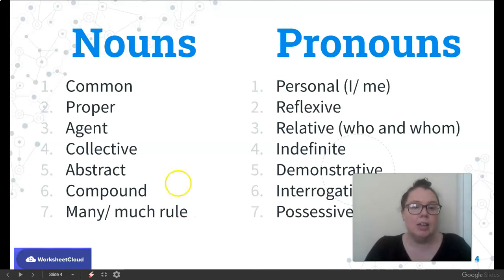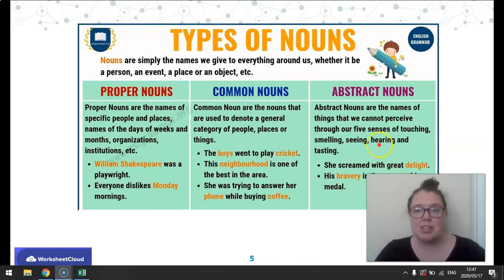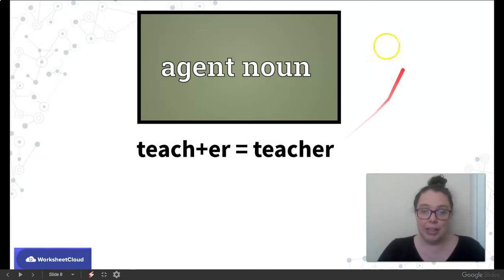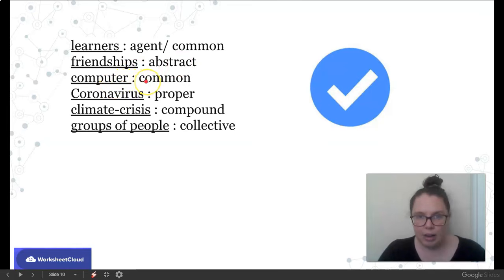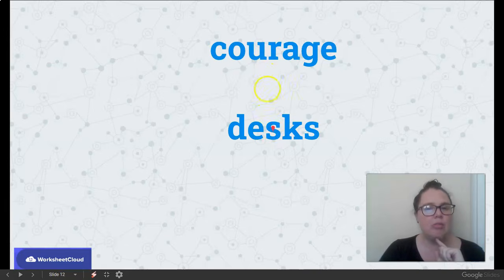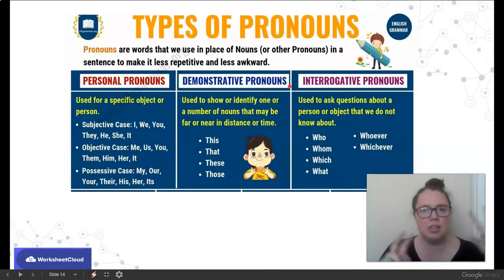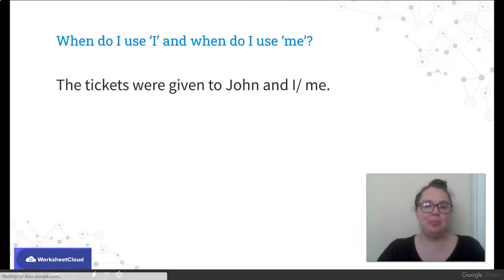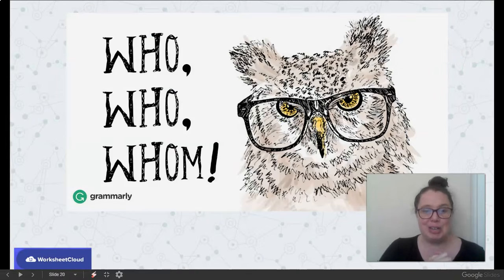Grade 9 - English - Nouns and Pronouns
In this Grade 9 English video lesson we will be teaching you about Rounding Off.